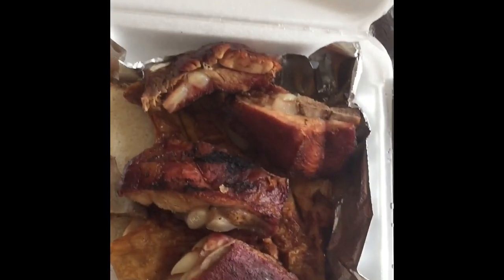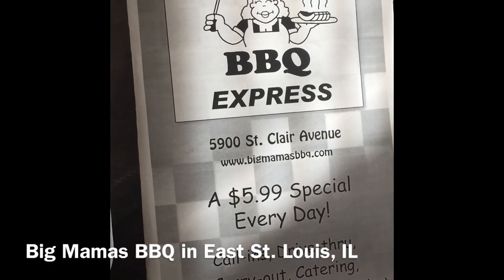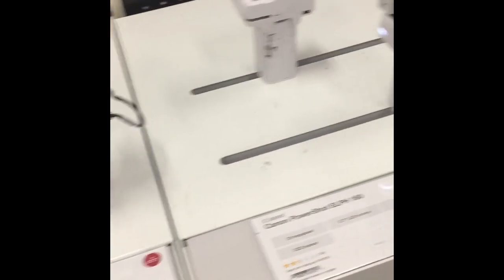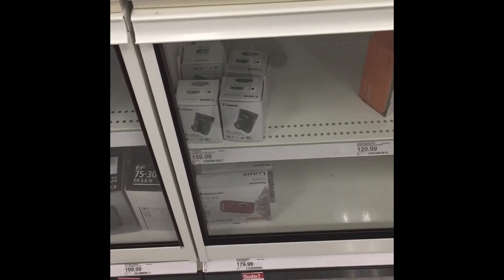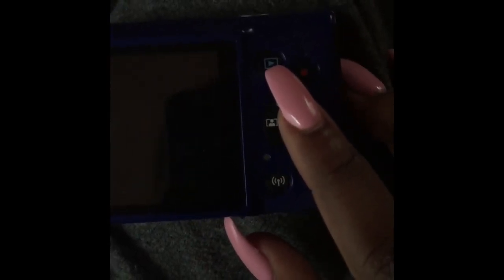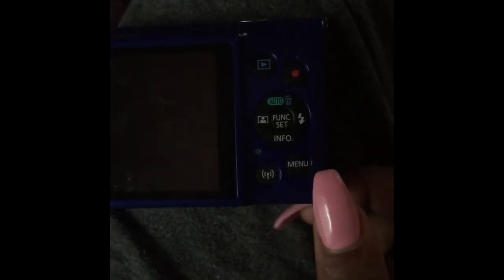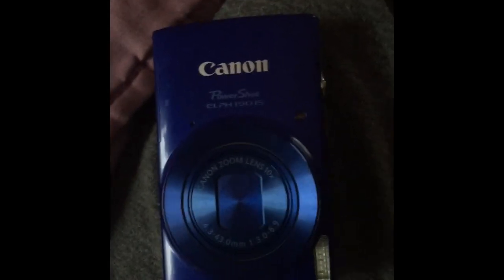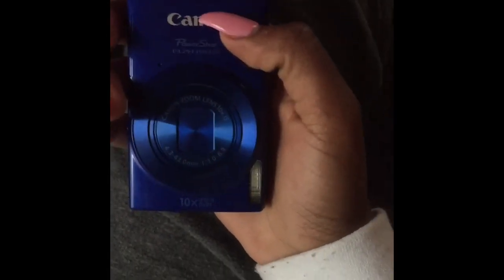New vlogging camera? Canon Powershot Elph 190 IS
FAQ:
Camera: Canon PowerShot Elph 190 or iPhone 6
Age: 21